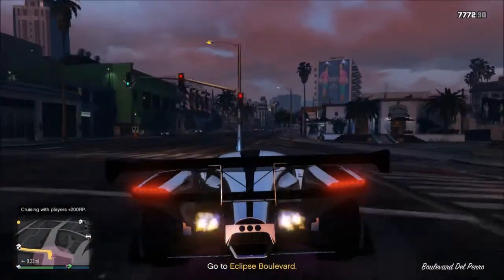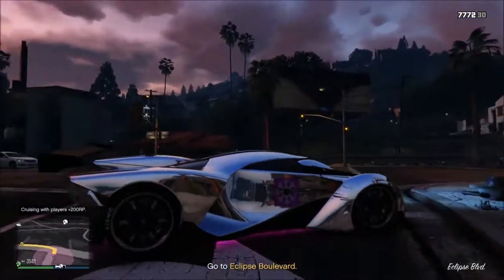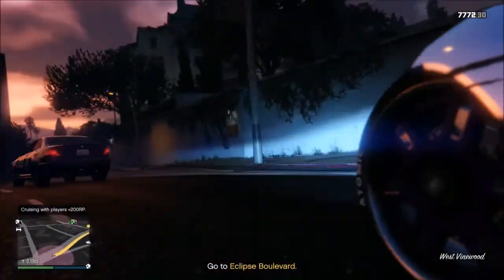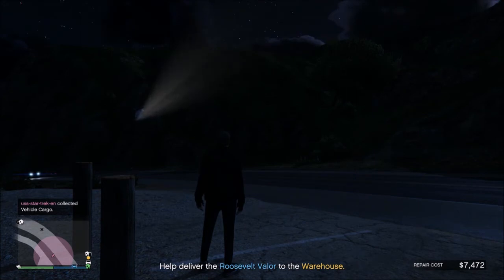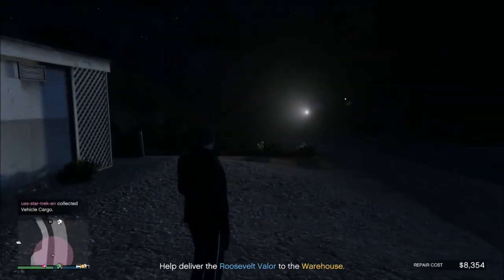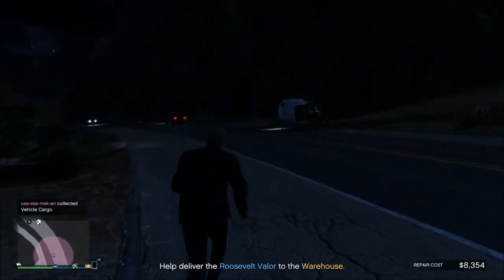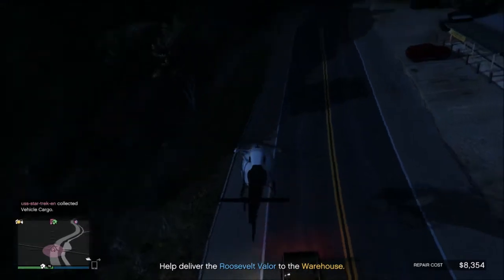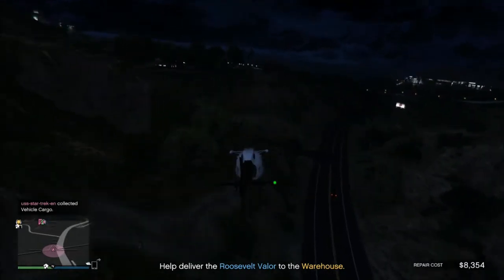Grand Theft Auto Online S2 Episode 5 More Gunrunning Information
Hey Everyone. We are back on GTA Online again with some more vehicle cargo missions and some new information about GTA Online Gunrunning. We hope you enjoy the video.